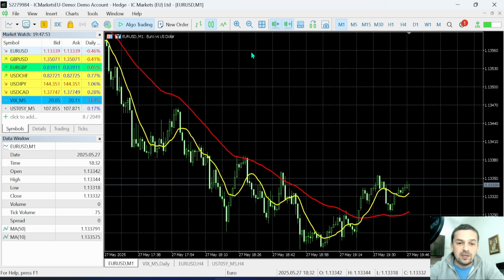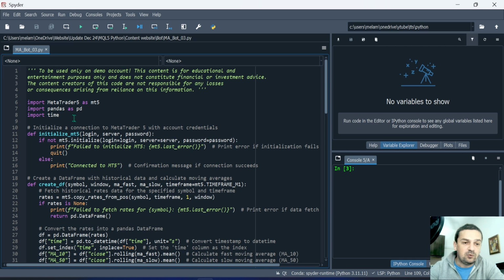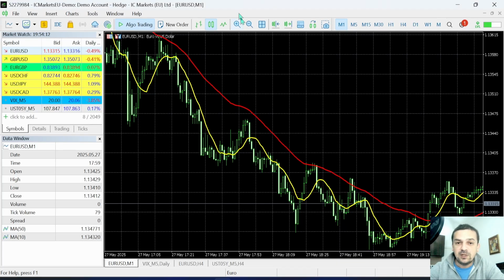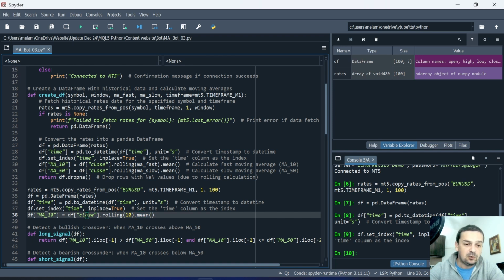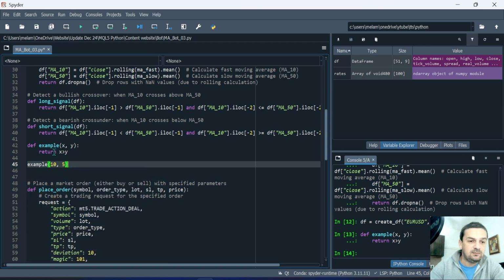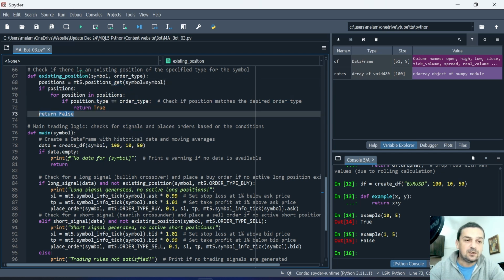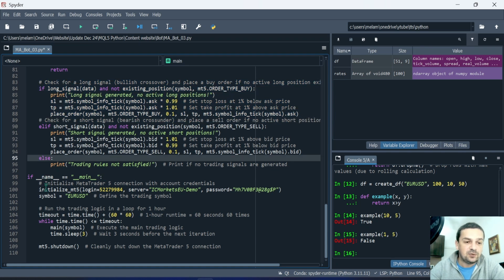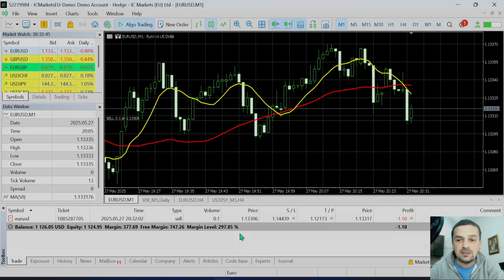14. MA Crossover Bot in Python for MT5 – Full Code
In this video, I walk you through the complete source code of a Moving Average (MA) Crossover Bot built with Python for MetaTrader 5 (MT5). This trading bot automatically opens trades and sets stop-loss and take-profit levels based on simple moving average crossover signals — a popular, beginner-friendly strategy in algorithmic trading.

Whether you're new to Python trading automation or looking to expand your skills with MT5 integration, this tutorial will help you understand how to connect to MT5, fetch market data, implement trade logic, and manage positions using Python. Full code is shared and explained step by step.

I’m an algorithmic trading developer with expertise in MQL4, MQL5, and Python, and a strong background in financial markets and quantitative strategies. My goal is to make algorithmic trading concepts accessible and provide practical insights into developing automated systems. Some content in my videos is created with the help of AI tools, ensuring a blend of efficiency and accuracy.